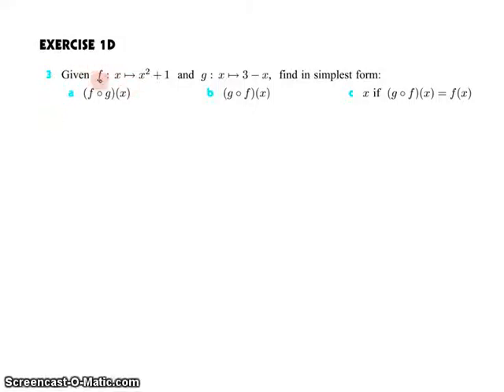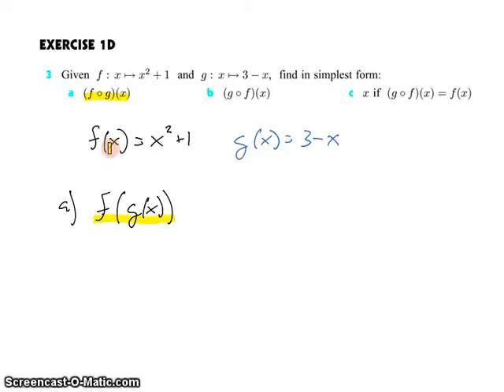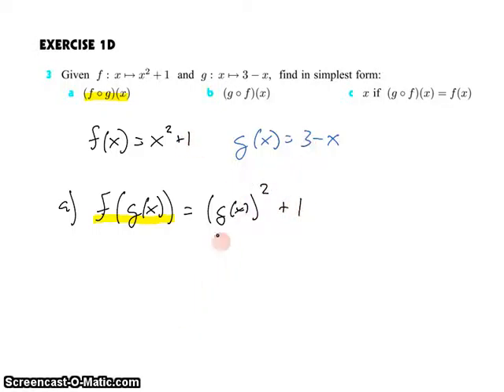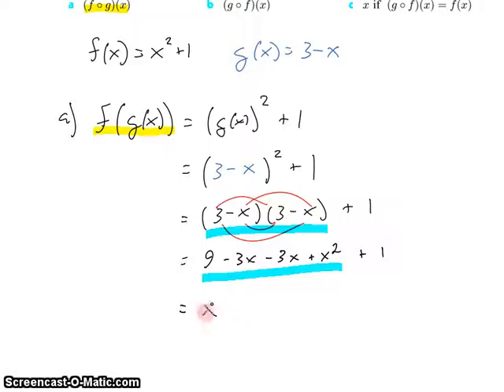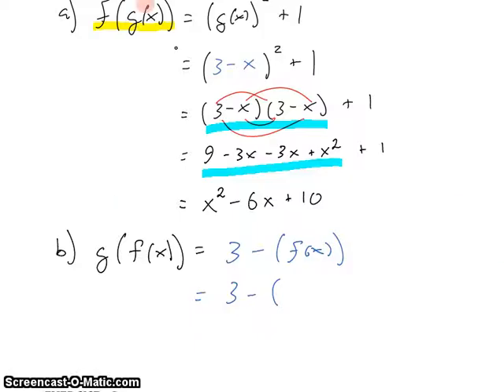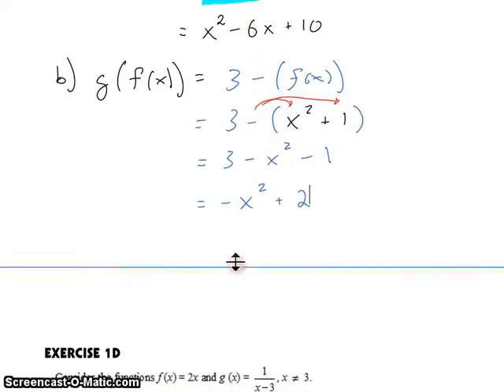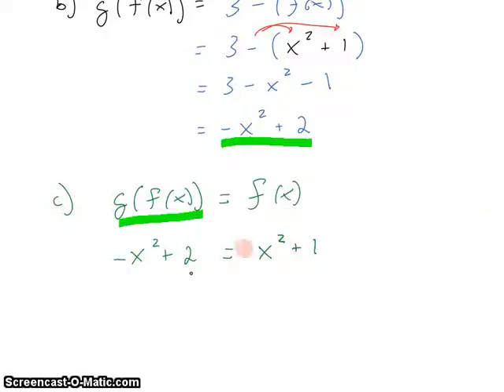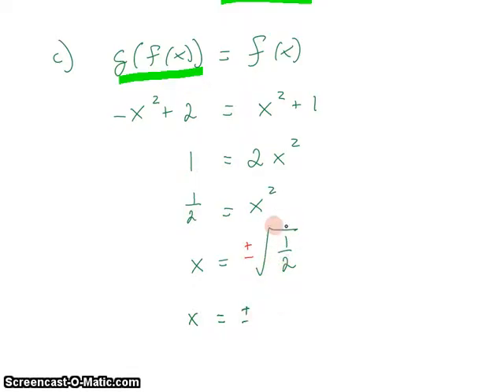IB SL Math Topic 2 1 3 1 Composite Functions